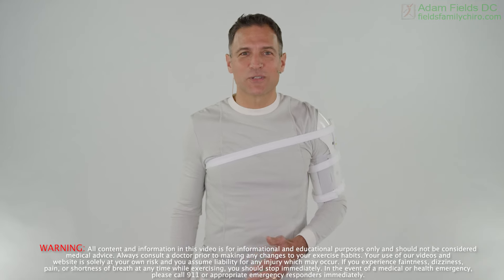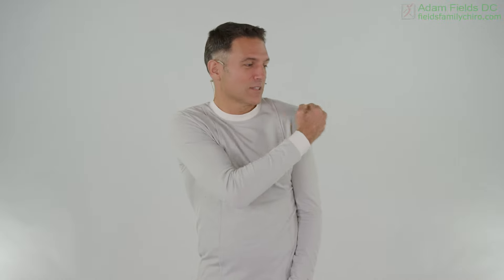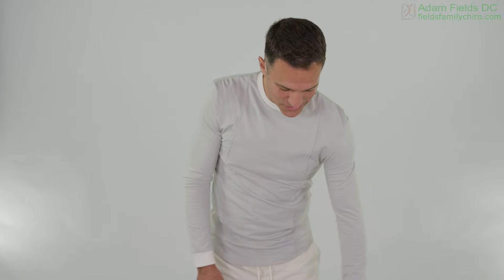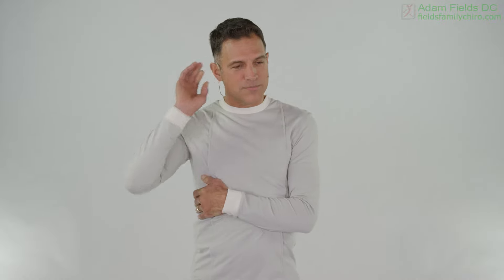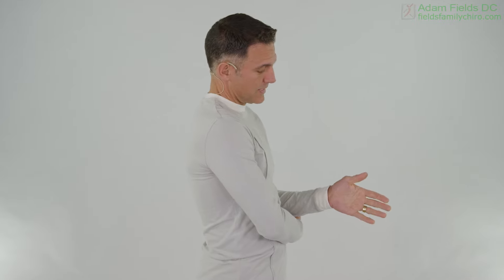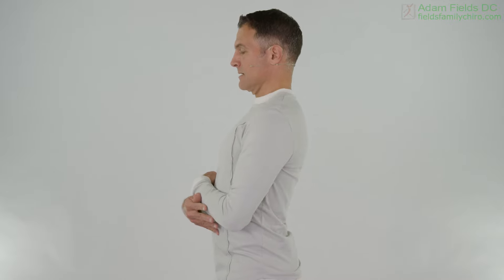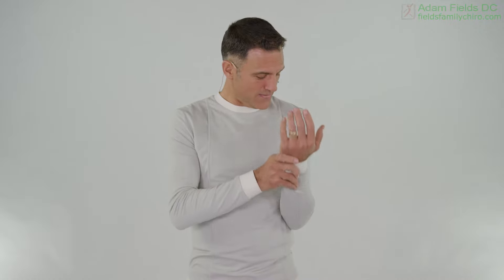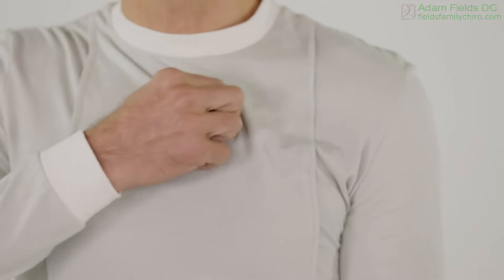Proximal Humerus Fracture Weeks 3-4 | Beginning Physical Therapy for Your Shoulder | Phase II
In phase II of your series for non-discplaced proximal humerus fracture rehabilitation you will be doing beginner shoulder rehab that mostly focuses on above and below the shoulder injury. Keeping your neck, elbow, wrist and hands mobile is imperative after breaking your arm.  The glenohumeral (shoulder joint) is barely moved during this phase of shoulder physical therapy as the break has not yet healed.  At the same time, we want to make sure there is no shoulder impingement or frozen shoulder forming due to adhesions/scar tissue in the shoulder joint and surrounding tissues.

Welcome!  You are here because you had quite a fall and need some guidance. I'm excited to be a part of your reconditioning process.

About 80% of proximal humeral fractures are call non-displaced.  A non-displaced fracture is where the broken bones remain in their correct anatomical position. Non-displaced and minimally displaced fractures can usually be treated successfully without surgery. Surgery to align and possibly bind together with plates and/or pins may be necessary when bones are displaced from their normal positions. Treatment of displaced fractures in the senior population is controversial due to poor bone healing.  Screwing into these bones can be like screwing into Balsa wood.

Why would I make a video series addressing this rare condition knowing I wouldn't get enough views to pay for the production of the series?  Well, my story began when my mom broke her humeral head while running in the woods.  Physical therapy and the orthopedic surgeon were good for knowing milestones, making sure she wasn't going to hurt herself at each stage but felt incomplete as far as a structured daily regiment that was sustainable. The weight of her rehab fell on me and the whole process made me realize that there were people, like you, out there suffering and feeling bewildered with the shoulder rehab process.

So, between your physical therapist, orthopedist and my videos, you are going to have great success.  After the 13 proximal shoulder fracture rehab videos, there are no-weight and weighted shoulder strengthening videos on my site to guide you pack to lifting, throwing, swimming and hugging again. Don't give up. This is a long process that can take as long as a year to get back to pre-injury status.

Enjoy your strong shoulders and let me know if you need to come into the office for further help.  and click "book online".

0:00 Start
:30 Light Massage on Anterior Deltoid
2:30 Codman's Light Movements of Shoulder
4:20 Neck Range of Motion Exercises
5:25 Hand & Wrist Mobilization Exercises
7:25 Scapular Retraction, Depression and Protraction
8:28 Passive Elbow Movement
9:45 Slight Passive Flexion and Extension of Arm
10:45 Self Massage on Pectoralis and Intercostal Muscles
11:35 Four Deep Inhalation and Full Exhalation Cycles